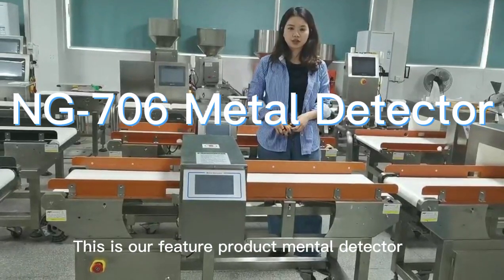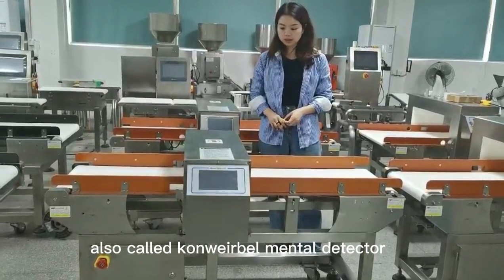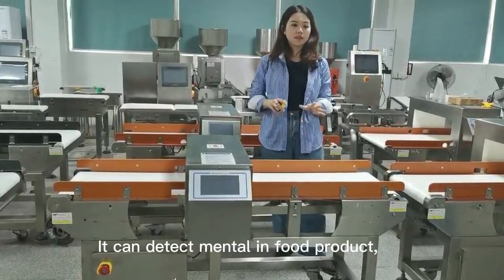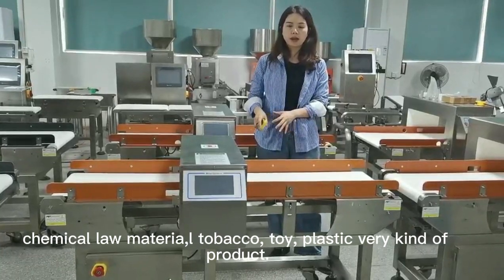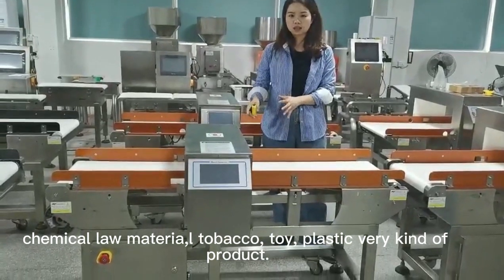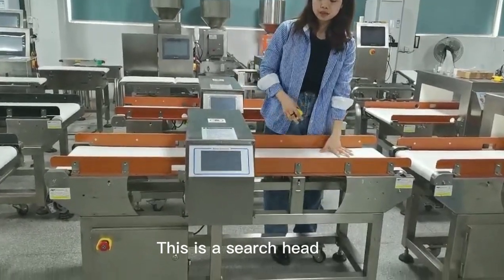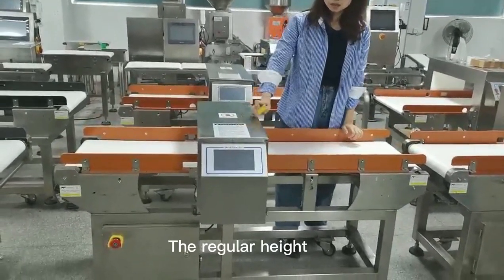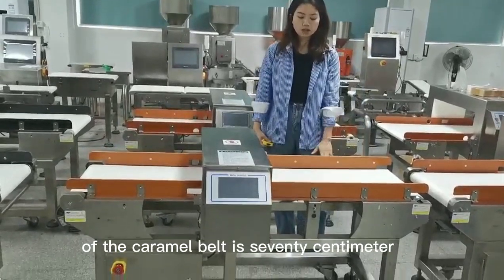NG 706 Metal Detector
High precision metal detector